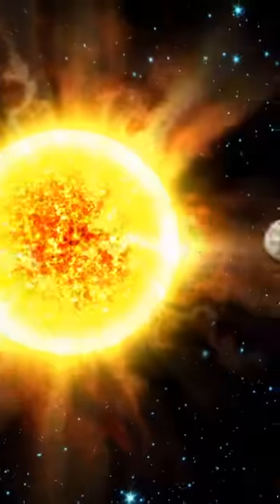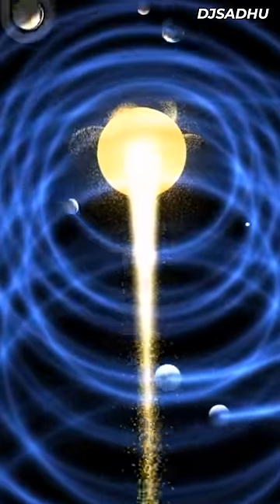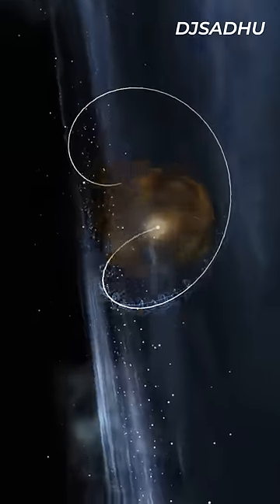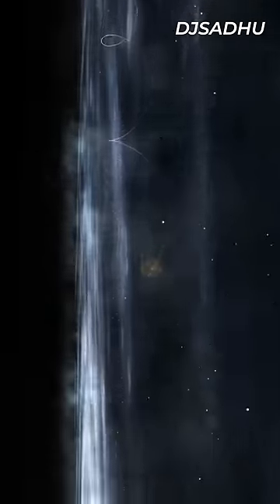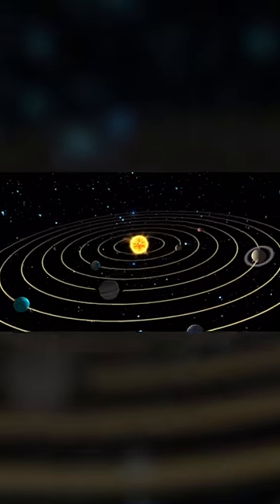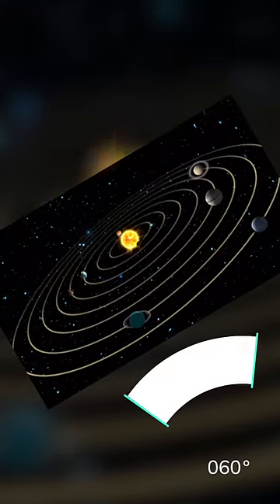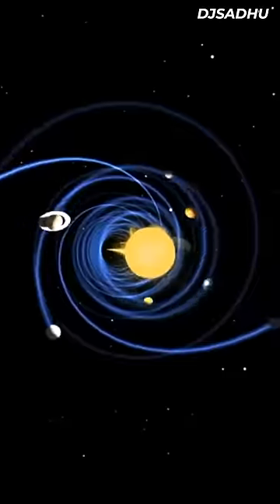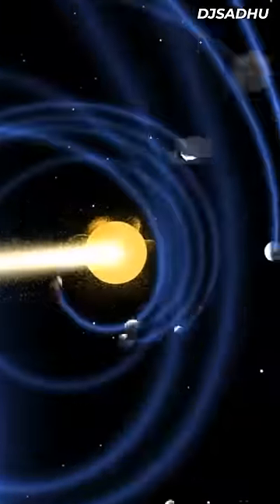How Earth REALLY moves in space!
THIS is how we actually move through space!